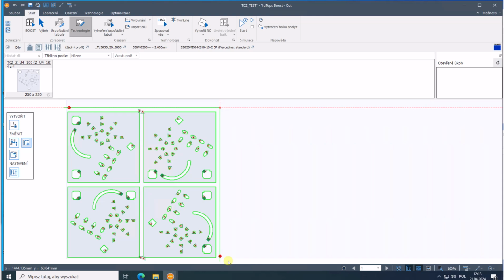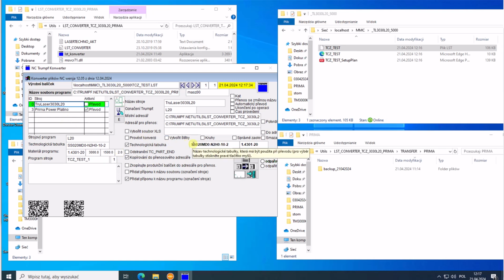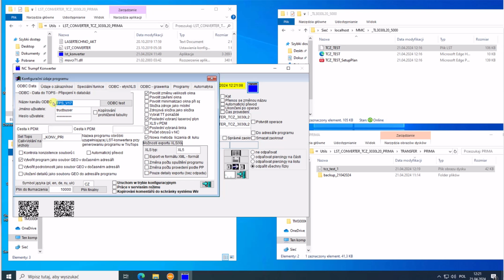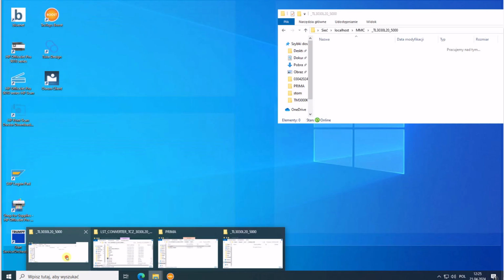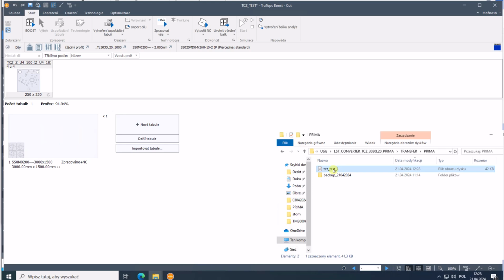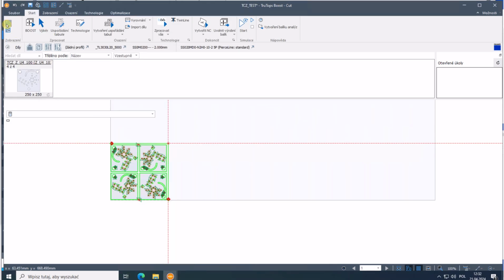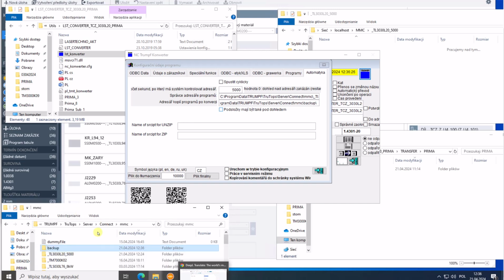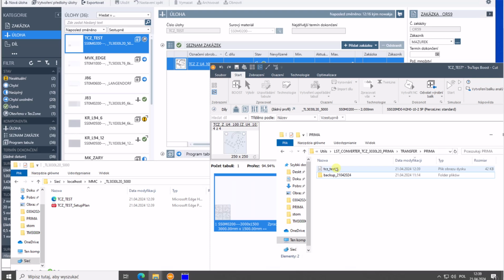TruTopsBoost with PRIMA PLATINO CONVERTER how it works together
This movie shows how to prepare TruTopsBoost to exchange data with a converter application. The final result is that you will get a iso files with g-code for the Prima machines.
While the conversion procedure it is possible to decide if the final programm will contain only cuts and engravings or will contain command for foil vaporisation. There are 3 possibilities:
- vaporise the piercing points partwise
- vaporise the poercing point sheetwise
- vaporise all contours partwise.

We shown 3 modes of the conversion
- manual conversion of a selected LST file
- automatic converersion done by Boost while the LST-files generation
- automatic conversion by the converter which traces the content of particular folder structure.

It is recomended taht the LST-Technology will be prepared without foil vaporisation a normal cutting programm. The system will then in the standard mode only cut and engrave on the prima machine.
The kind of foil vaporisation if needed should be selected on the level of the converter.

If the program LST will contain the vaporisation command this technology will be changed to the engraving on the final Prima iso files